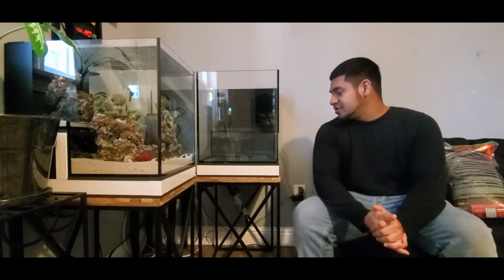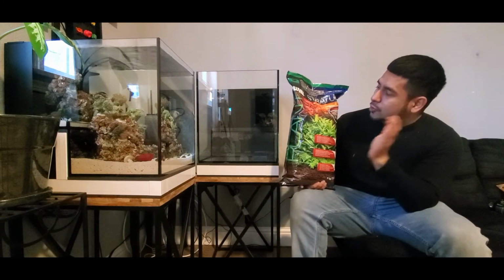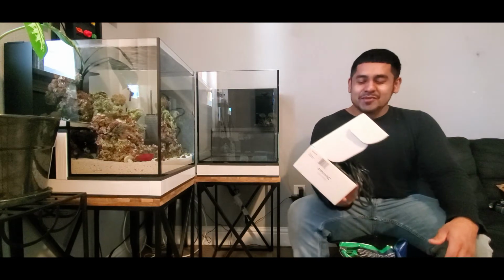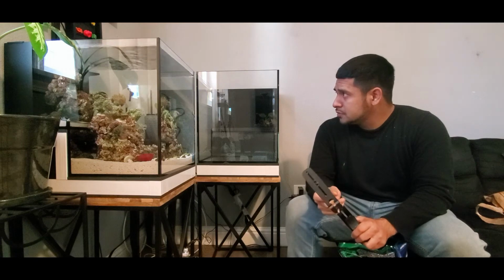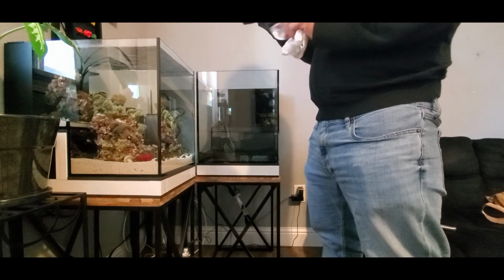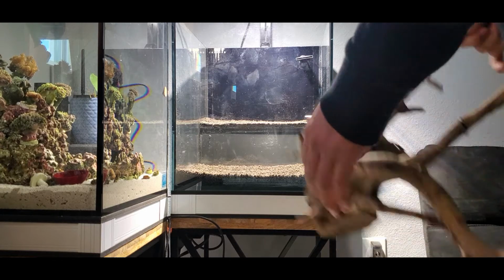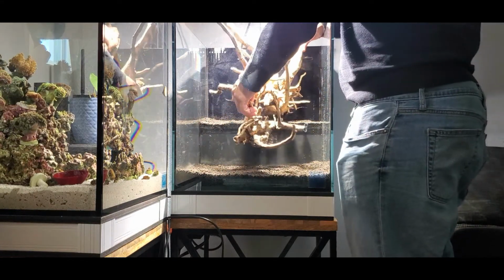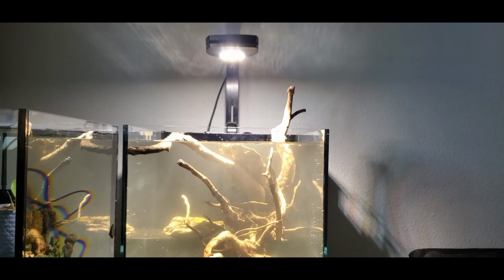Innovative Marine 20g Drop Off Planted Tank Build 2021